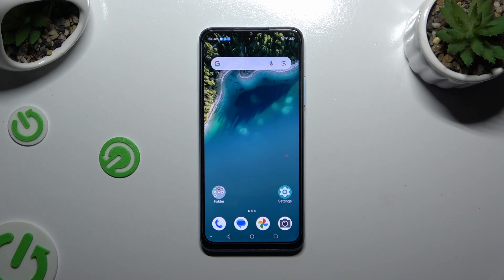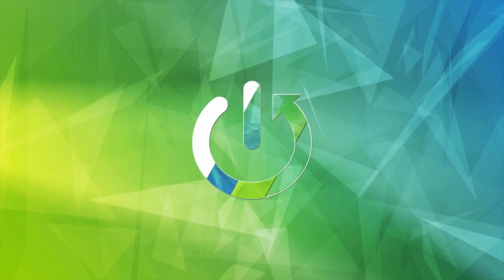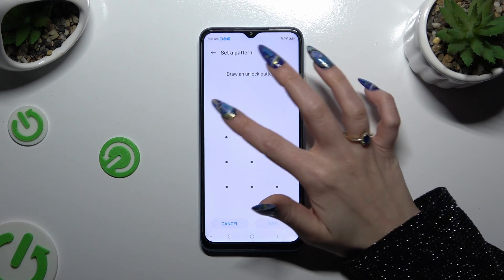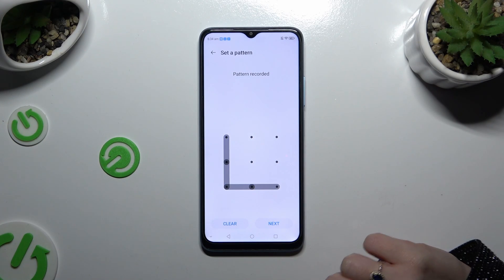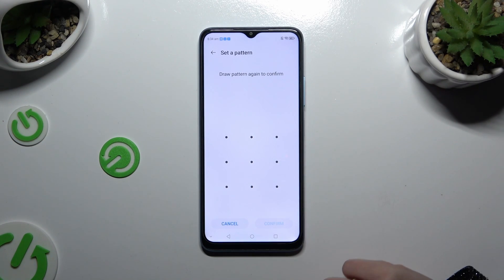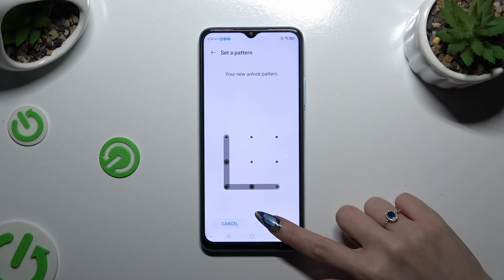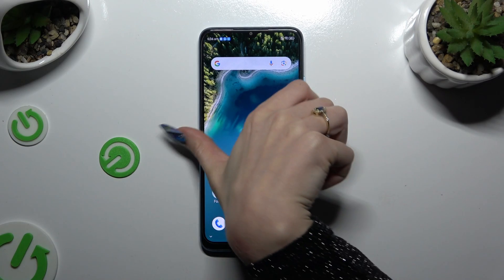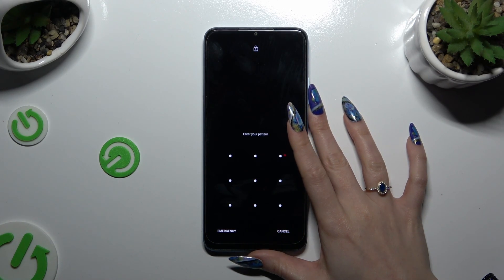Add Screen Lock – ZTE Blade A54 and Security Settings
Find out more info about ZTE Blade:
Hello! This video will be helpful for you if you want to add an extra layer of security to your ZTE Blade A54 by setting up a personalized screen lock! In this tutorial, we'll walk you through the process of activating a PIN, Pattern, Password or other protective methods to ensure your smartphone stays safe at all times.

How to add Screen Lock on ZTE Blade A54? How to manage Screen Lock Settings on ZTE Blade A54? How to manage Security Settings on ZTE Blade A54? How to add Lock Screen Method on ZTE Blade A54? How to set PIN-Code to unlock ZTE Blade A54 screen?